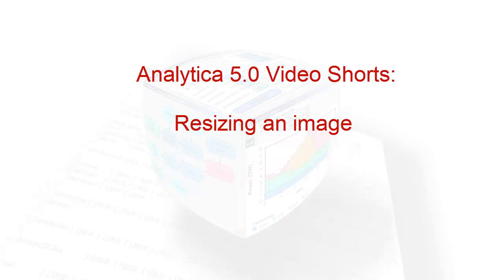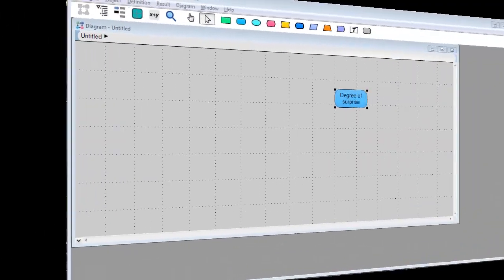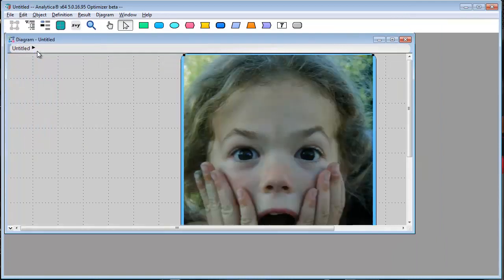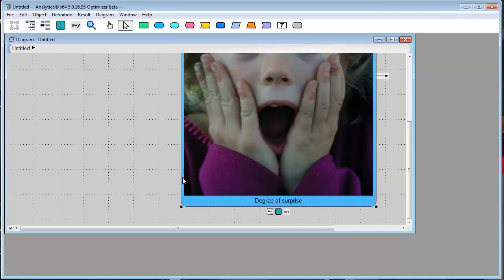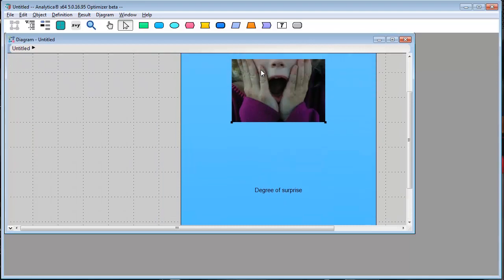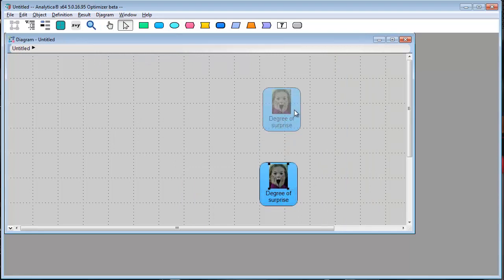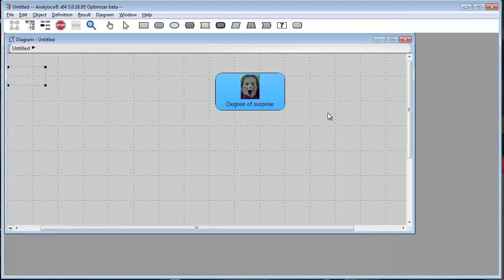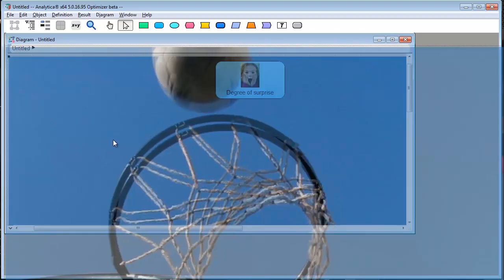Resizing an image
After you paste an image into a diagram or into a node, you may need to resize it. This 2 minute video shows you how to.